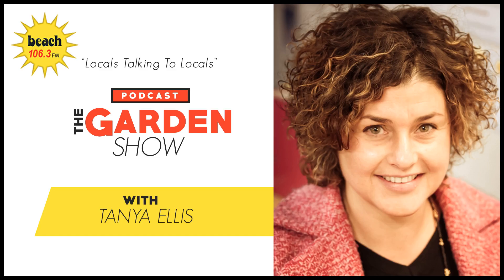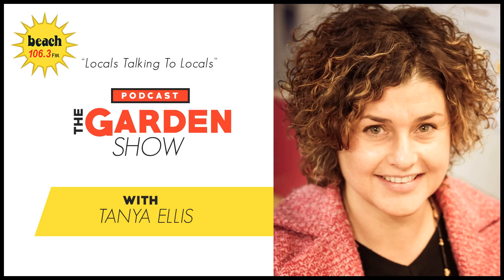The Garden Show - 20/02/2018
KCDC's Green gardener Hannah Zwartz tells us about her upcoming monthly workshops at the Paraparaumu Community Centre which focus on growing and maintaining a healthy garden.